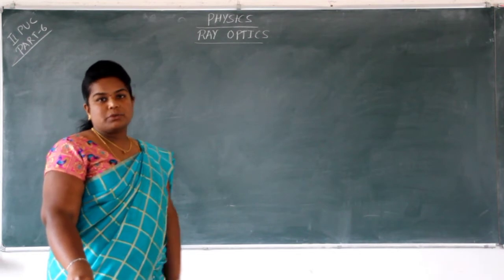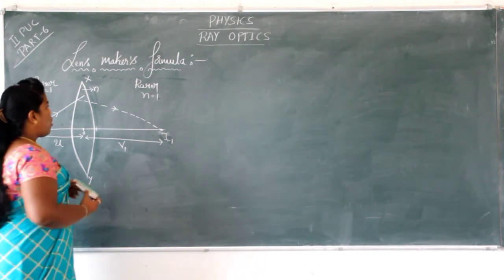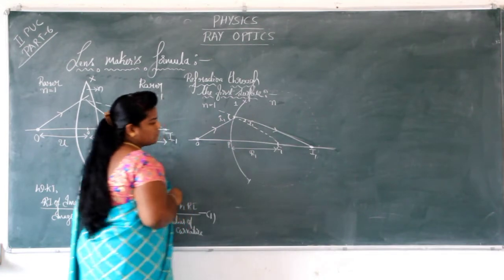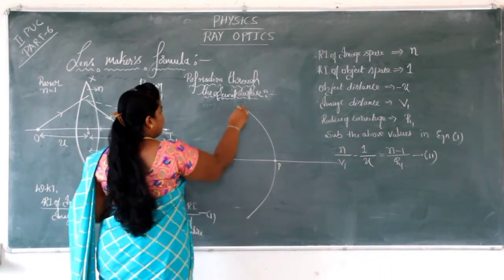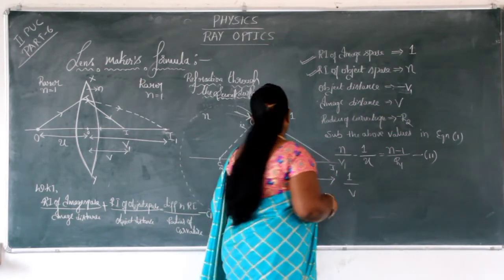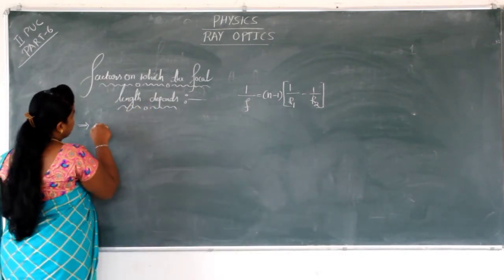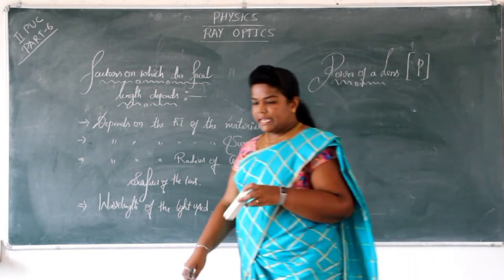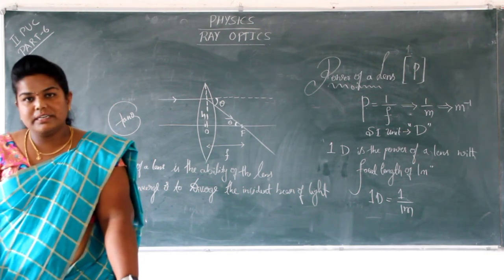II PUC PHYSICS - RAY OPTICS - PART 6